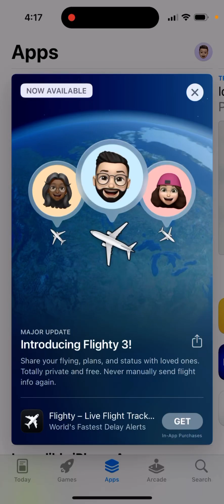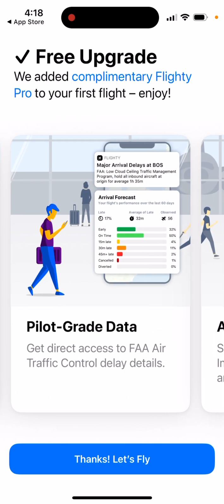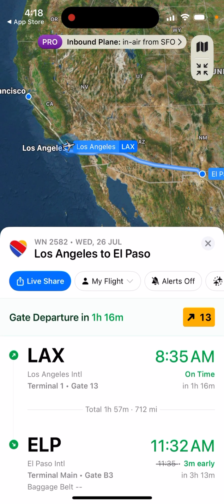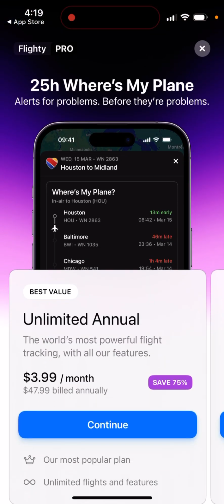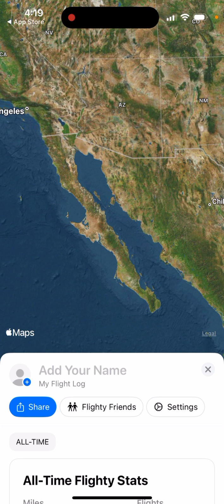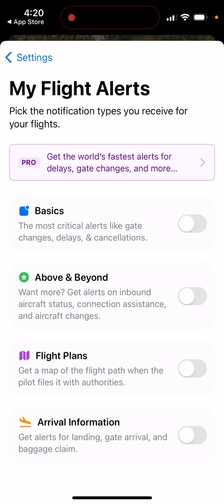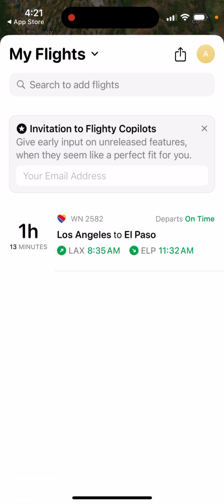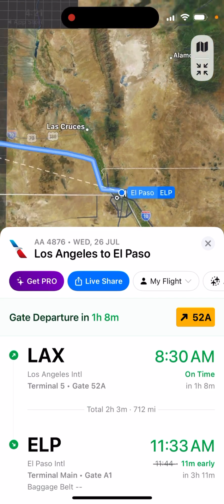Flighty 3 app overview - how to use